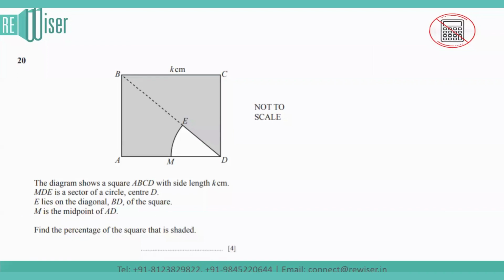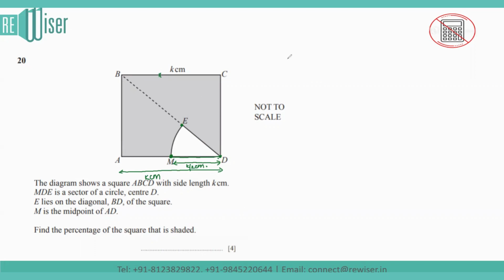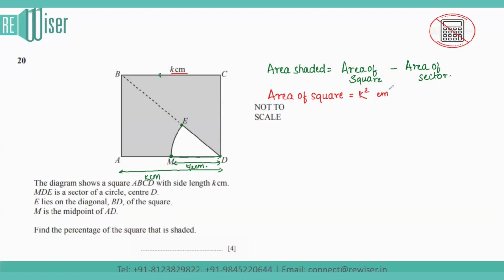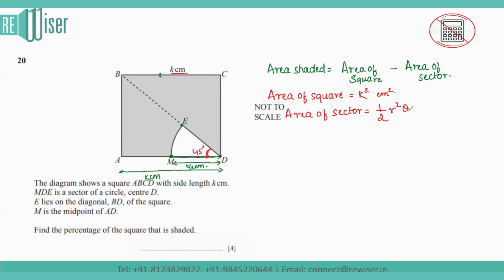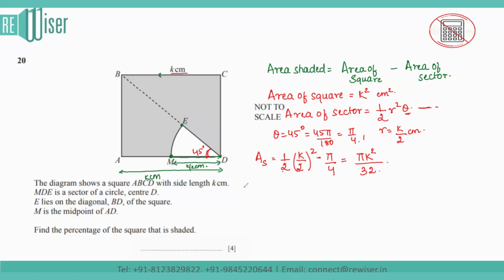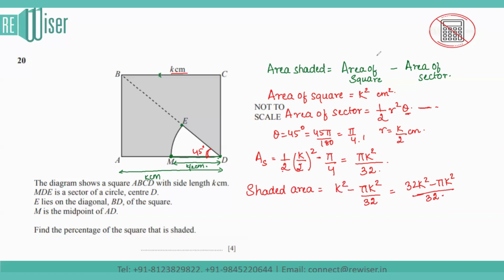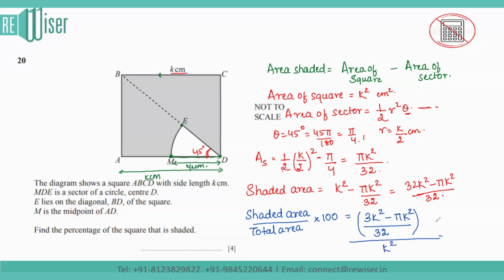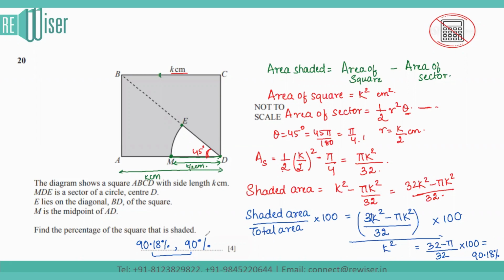IGCSE International Maths: Find Percentage of Shaded Square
About Video:-

Handy tips and tricks!!!

Welcome to the IGCSE International Maths: Find Percentage of Shaded Square session.